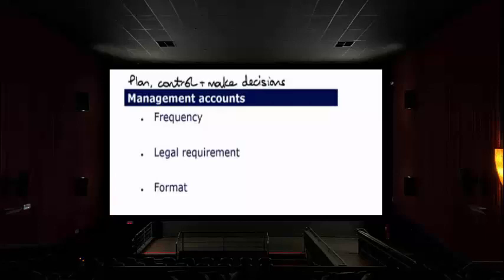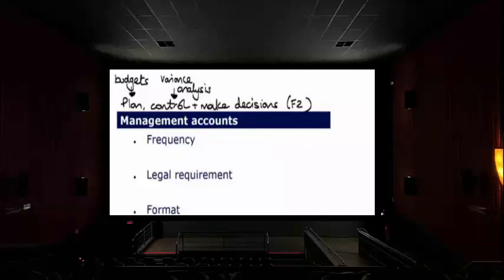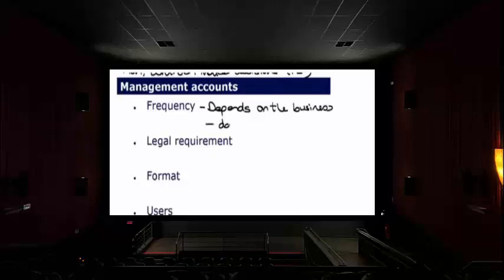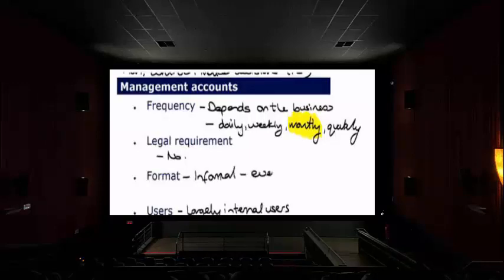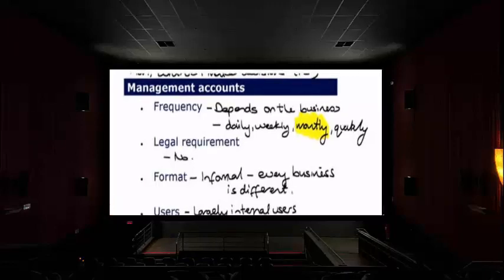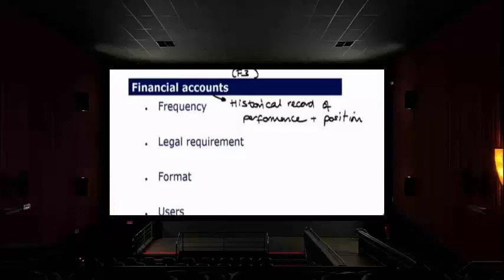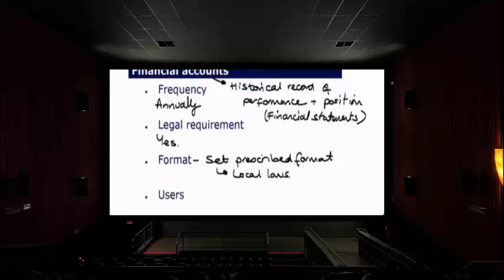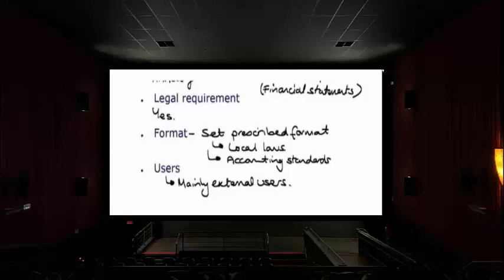ACCA F3|Types of accounting and their users| Part 1 lecture 2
Different types of accounting form different perspective